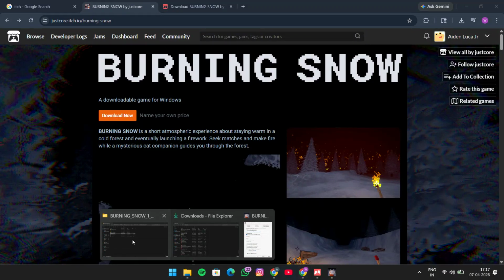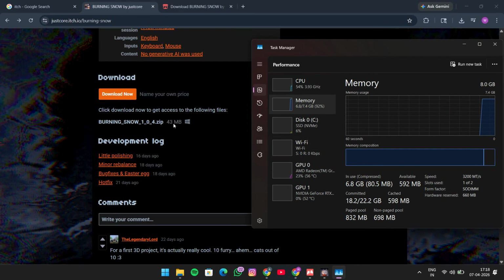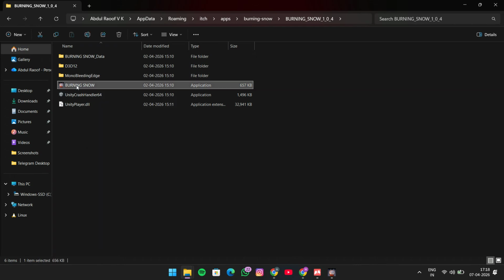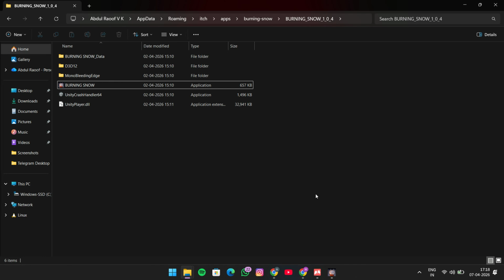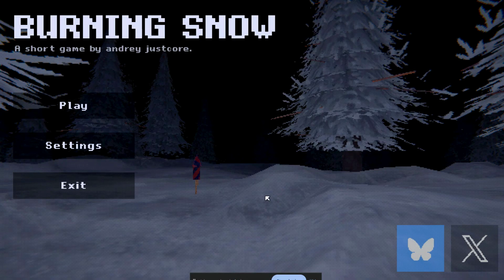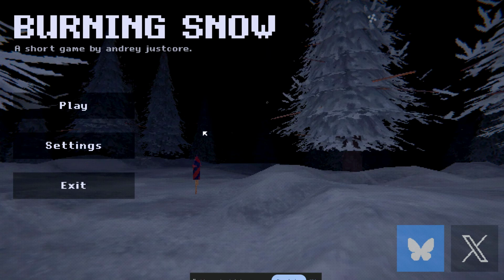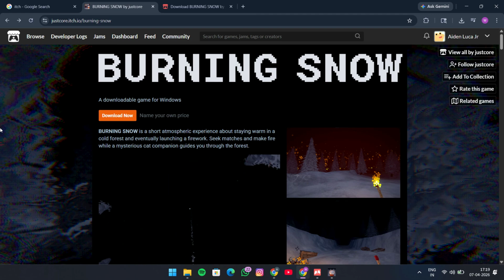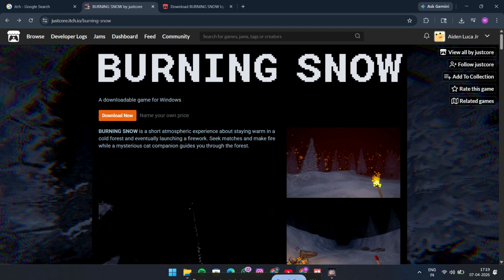Itch.Io Graphics Error (Easy Fix Guide)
Learn how to fix an itch.io graphics error with simple troubleshooting steps including restarting your PC, checking system requirements, using Compatibility Mode, running as administrator, and lowering graphics settings.

🕚Timestamps:
0:00 Intro
0:18 Restart Your PC
0:41 Check Game Requirements
1:08 Use Compatibility Mode
1:35 Run As Administrator
1:58 Lower In-Game Graphics Settings
2:22 Recap and Outro

✍️What You’ll Learn In This Video:
• How To Fix An Itch.Io Graphics Error Fast
• How To Restart Your PC To Clear Temporary Issues
• How To Check If Your PC Meets Game Requirements
• How To Use Compatibility Mode For Itch.Io Games
• How To Run A Game As Administrator
• How To Lower In-Game Graphics Settings
• How To Troubleshoot Indie Game Launch Problems
• How To Apply Simple Fixes For Graphics Errors

💡Pro Tips:
• Always restart your PC before testing other fixes.
• Compare your hardware with the game’s minimum requirements.
• Use Compatibility Mode for older or poorly optimized games.
• Try running the game as administrator if it won’t launch correctly.
• Lower resolution and effects settings if the game opens but looks broken.
• Update your graphics drivers if basic fixes do not work.
• Reinstall the game if the error continues after troubleshooting.